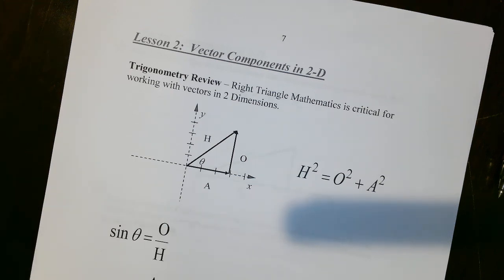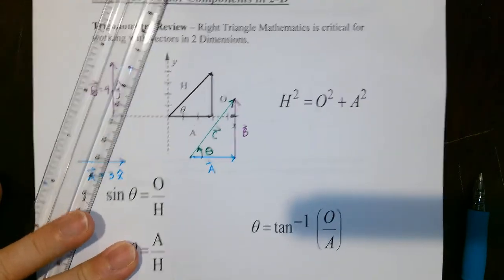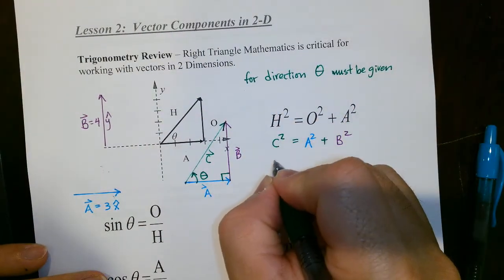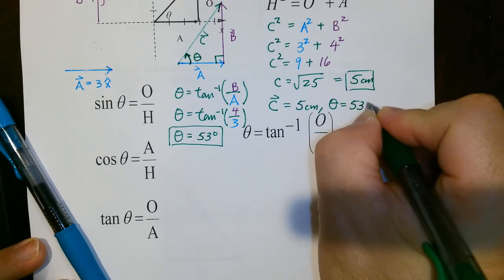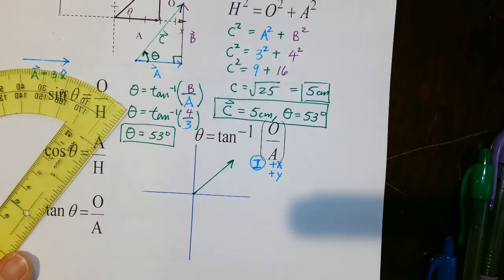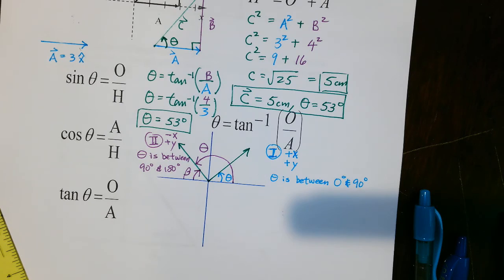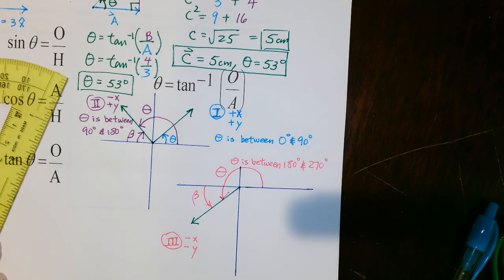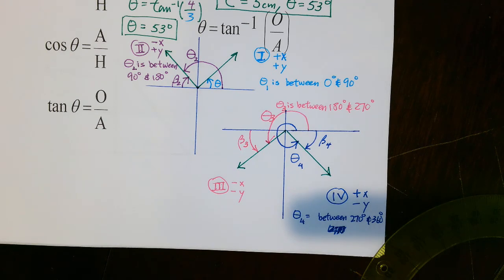Honors Chapter 3 part 1 of 2 Video 02